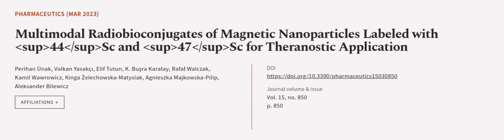Multimodal Radiobioconjugates of Magnetic Nanoparticles Labeled with 44Sc and 47Sc fo... | RTCL.TV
### Keywords ###

### Article Attribution ###
Title: Multimodal Radiobioconjugates of Magnetic Nanoparticles Labeled with 44Sc and 47Sc for Theranostic Application
Authors: Perihan Ünak, Volkan Yasakçı, Elif Tutun, K. Buşra Karatay, Rafał Walczak, Kamil Wawrowicz, Kinga Żelechowska-Matysiak, Agnieszka Majkowska-Pilip ,and Aleksander Bilewicz

### Video Timestamps ###
0:00:00 - Summary
0:00:55 - Title
0:01:01 - Outro
0:01:05 - End